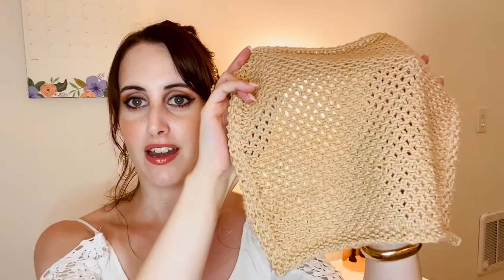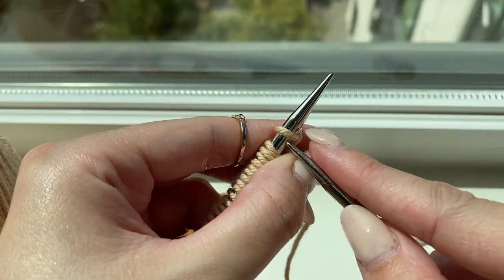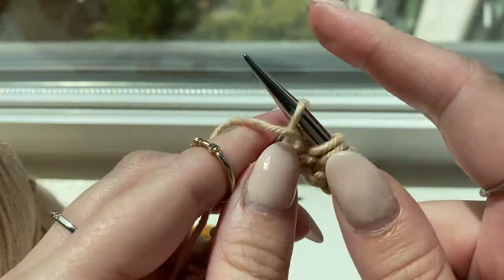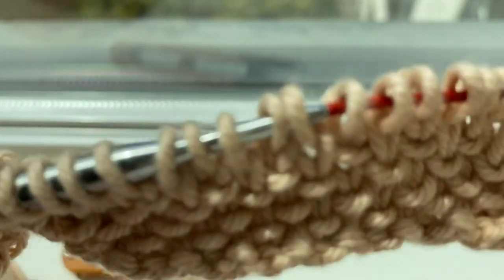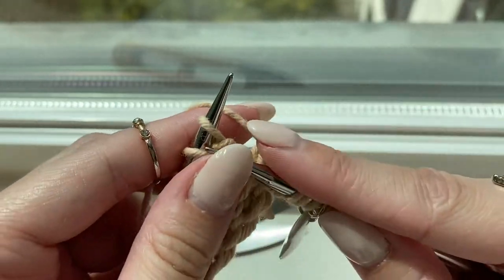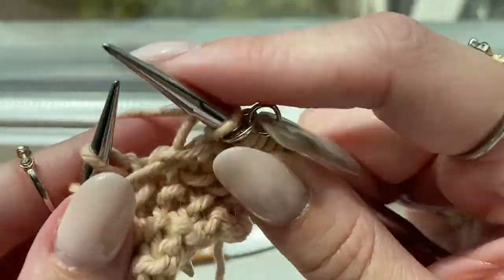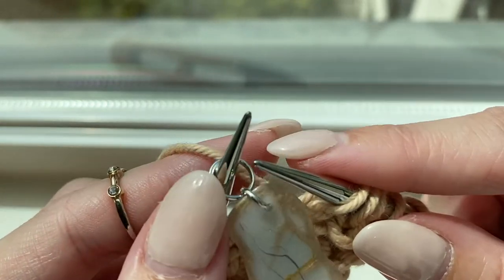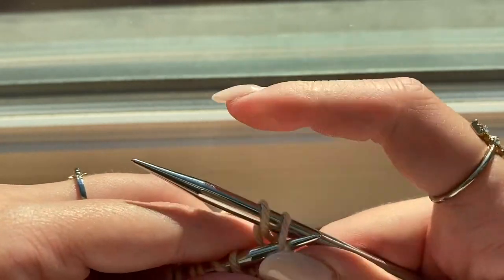Knitted Washcloth - Free Pattern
Hey Everyone - I wanted to create a free pattern tutorial for you. I thought I would use a couple of stitches I showed in my last 2 Sunday Stitches series - the seed slip stitch and the loop pattern stitch.  Any medium weight cotton yarn works great for washcloths/dishcloths.  It's machine washable and holds up really well.  Wool isn't great for washcloths because it usually isn't machine washable and tends to felt when agitated with washing/scrubbing.

Here is the written pattern for you to copy and save for reference:

Abbreviations:
yf = yarn front
yb = yarn back
SM = slip marker
K = Knit
St(s) = stitch(es)

Cast on 55 stitches using size US 8 knitting needles - circular or straight needles.

Seed Slip Stitch for Boarder:

Row 1: K1, *Slip 1 purl wise, K1; Repeat from * to end of row
Row 2: K1, *yf, slip 1 purl wise, yb, K1; Repeat from * to end of row
Row 3: K2, *slip 1 purl wise, K1; Repeat from * to last st, K1
Row 4: K2, *yf, slip 1 purl wise, yb, K1; Repeat from * to last st, K1

Repeat last 4 rows one more time (8 rows total)

Pattern:
Row 1: (K1, slip 1 purl wise) twice, K1, SM, K45, SM, (K1, slip 1 purl wise)twice, K1

Row 2: (K1, yf, slip 1 purl wise, yb) twice, K1, SM, K1, *Slip 1 knit wise, K1; Repeat from * until next marker, SM, (K1, yf, slip 1 purl wise, yb) twice, K1

Row 3: K2, slip 1 purl wise, K1, Slip 1 purl wise, SM, K45, SM, Slip 1 purl wise, K1, Slip 1 purl wise, K2

Row 4: K2, yf, slip 1 purl wise, yb, K1, yf, slip 1 purl wise, yb, SM, K2, * slip 1 knit wise, K1; Repeat from * to last 2 sts before marker, K2, SM, yf, slip 1 purl wise, yb, K1, yf, slip 1 purl wise, yb, K2

Repeat these 4 rows in the pattern until washcloth measures about 10 inches - I repeated these 4 rows 19 more times (20 times total) for a total of 100 rows.

Finish with 8 rows of the Seed Slip Stitch and then cast off in knit stitch. Cut yarn and weave in ends.

Enjoy this free pattern and let me know if you try it out!